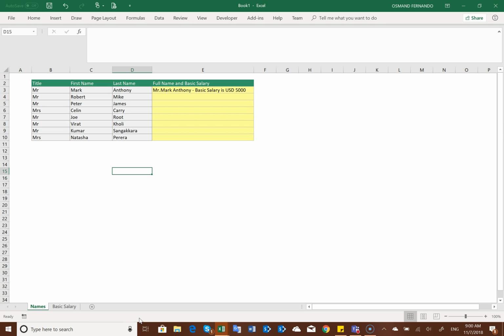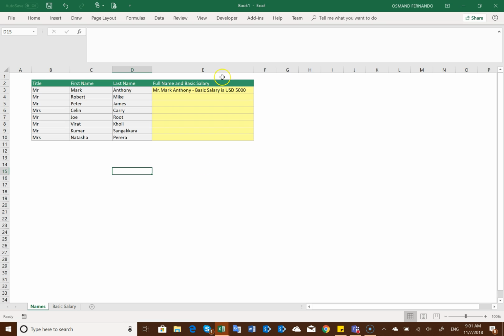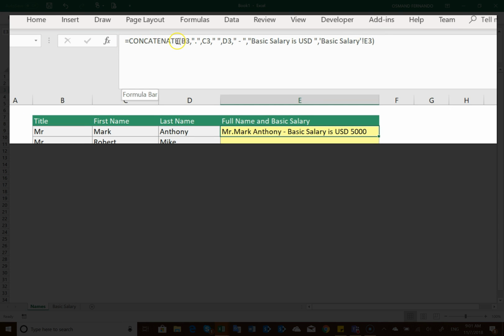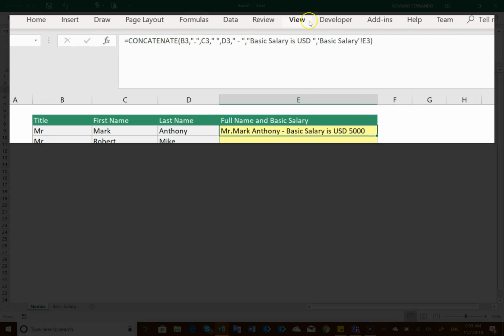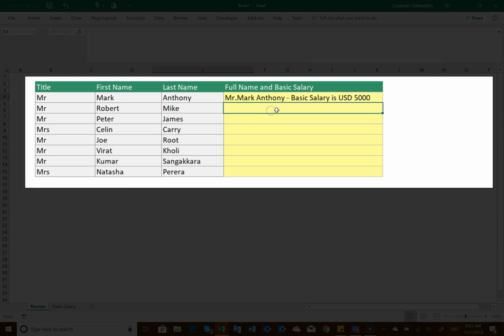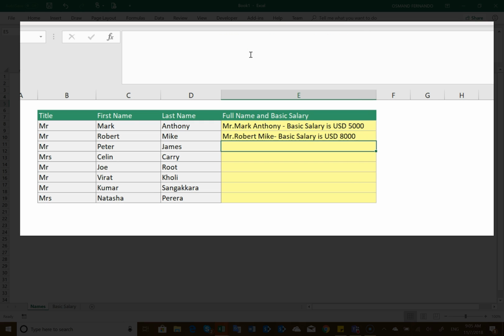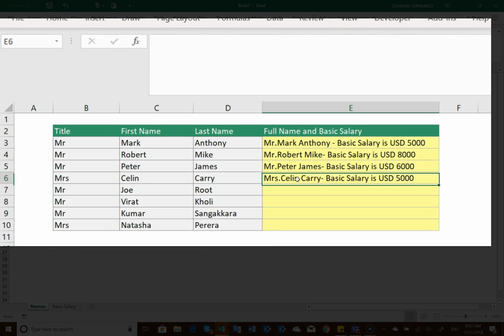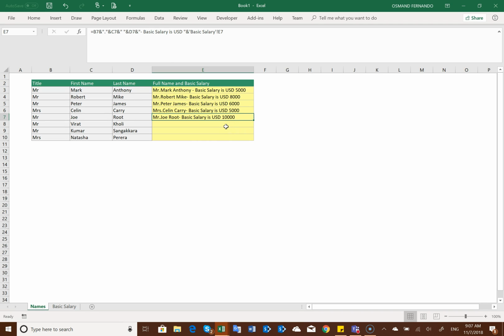Few minutes with Excel - Concatenate and Ampersand with multiple sheets